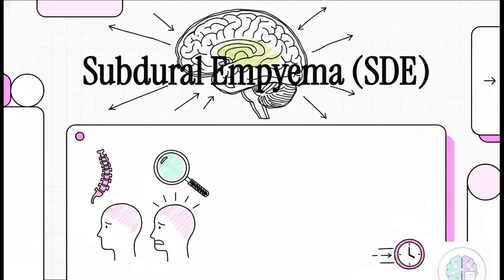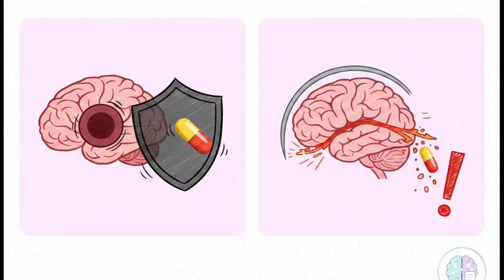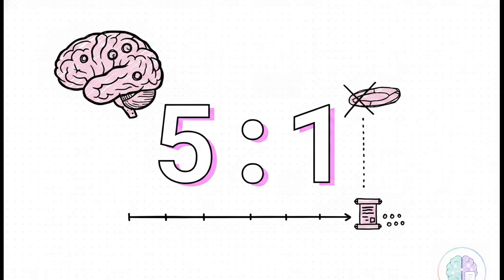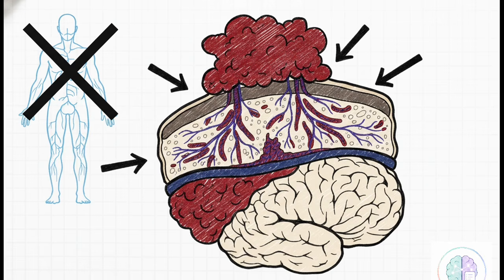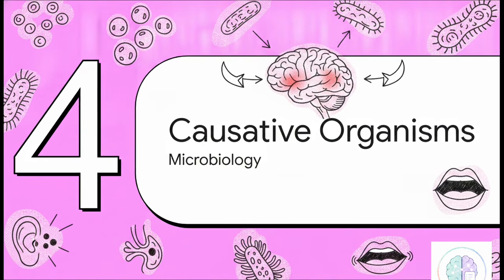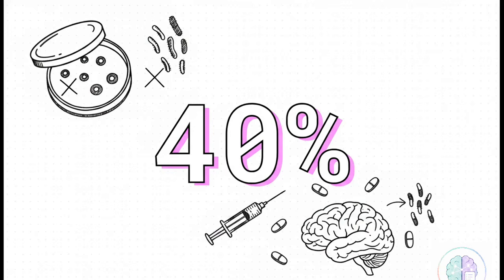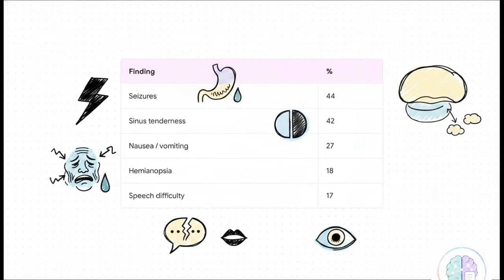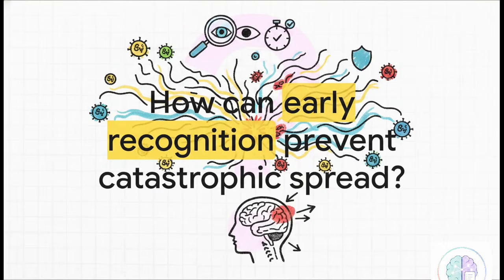Greenberg Neurosurgery Lecture Series |Chapter 20 PART 8 SUBDURAL EMPYEMA 1